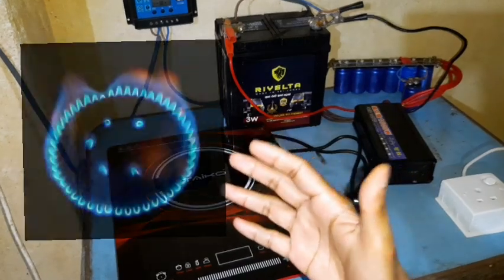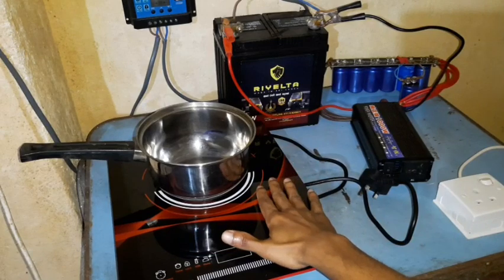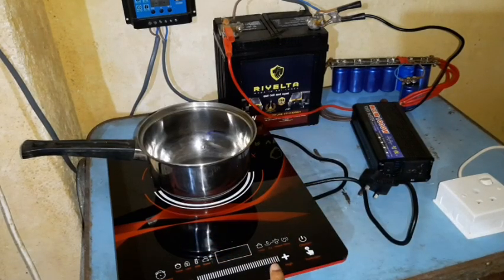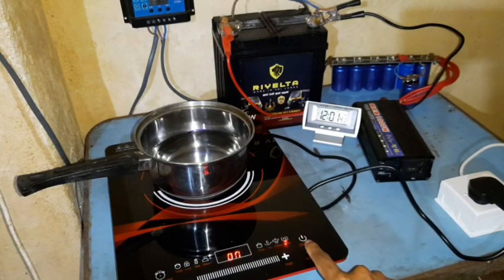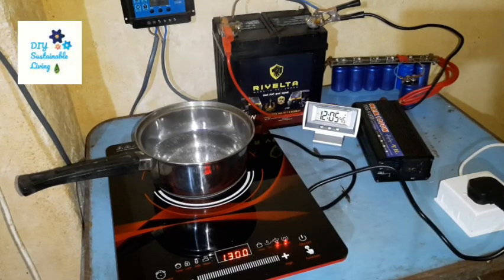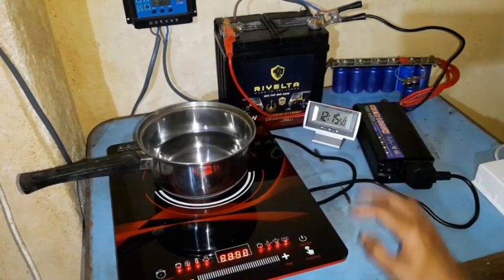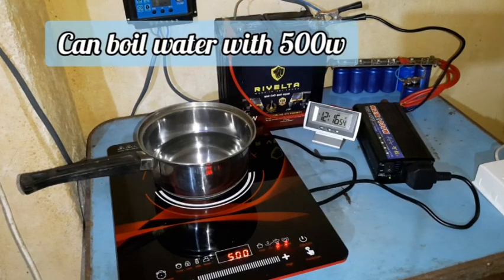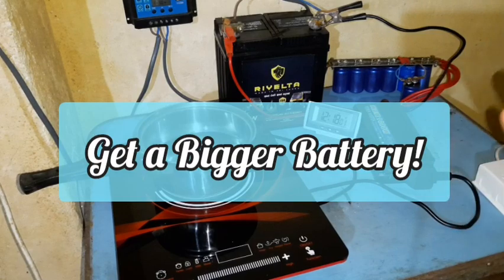Solar Cooking using Induction Cookers! - Powerful, Efficient, and Sustainable!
Solar cooking using induction cookers is the most comfortable way to do solar cooking. For sustainable living, we have to eliminate the need for fossil fuels in our lives. By using a solar panel to generate electricity and using an induction cooker to cook your meals we can get rid of fossil fuels from the kitchen. By using inverters and induction cookers you dont have to wait in the hot sun for your meals to cook. There is no need to wait in the hot sun and no need to worry about clouds. With this system by using solar power stored in batteries, you can do solar cooking even at night. Solar cooking from the comfort of your kitchen using induction cookers is going to be the future of cooking. Solar powered Induction stoves are powerful, efficient and very convenient to use.

Induction Cooker for Solar